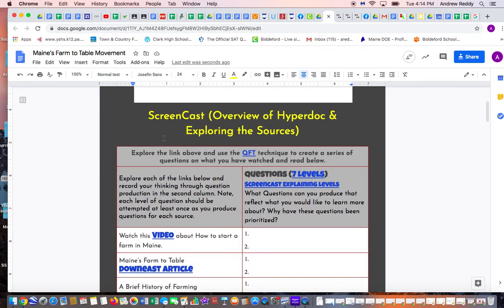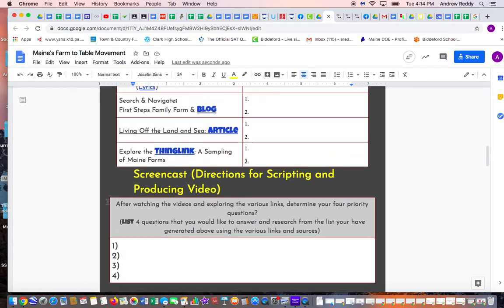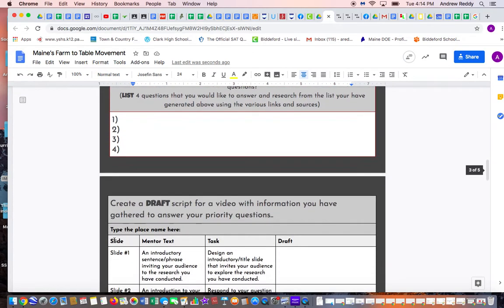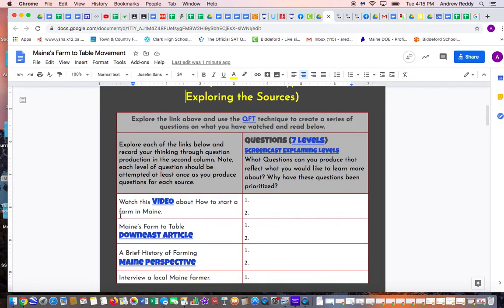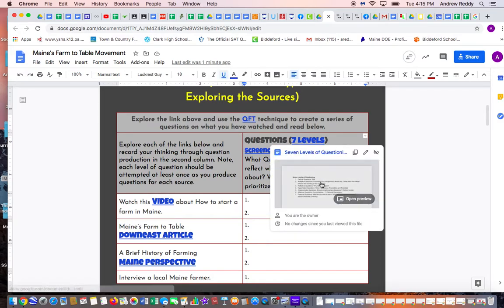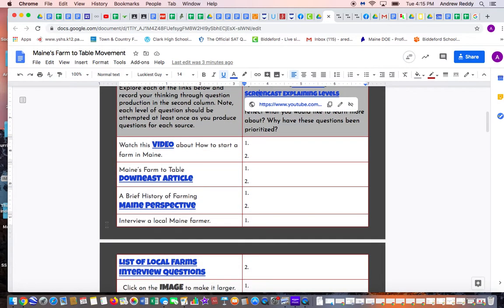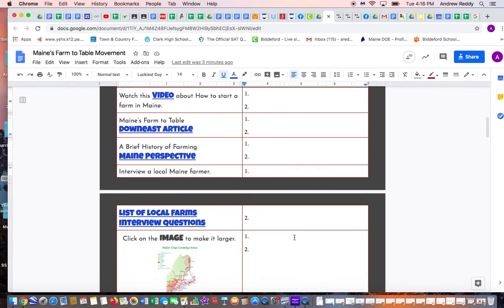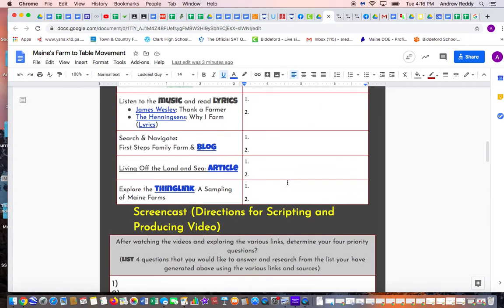Overview of Hyperdoc